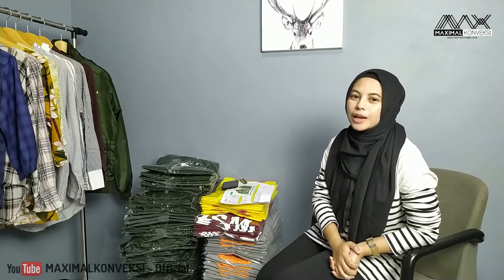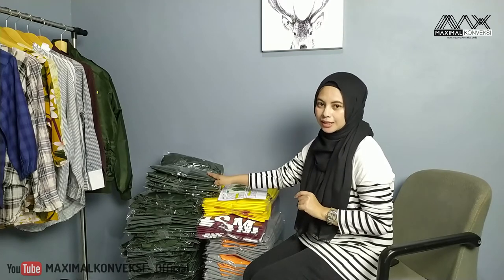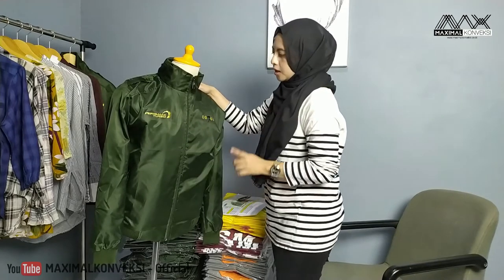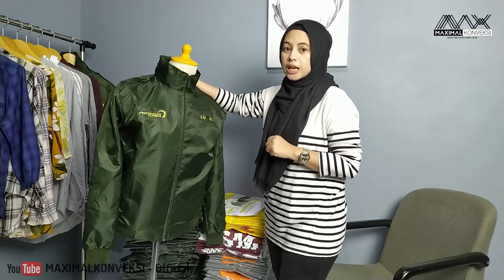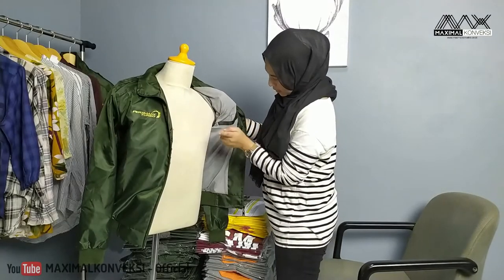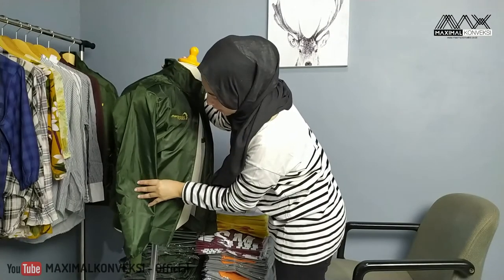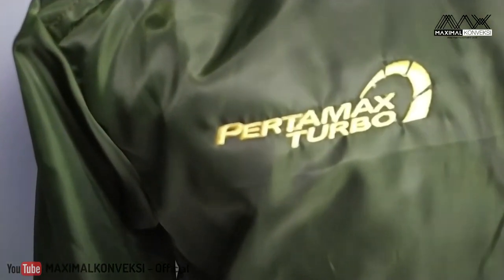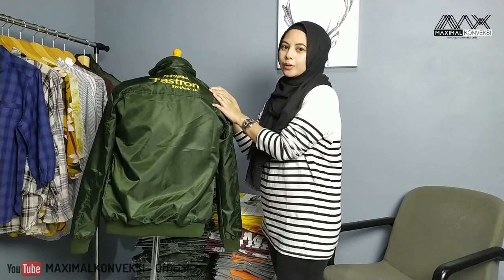Pesanan Jaket PERTAMINA